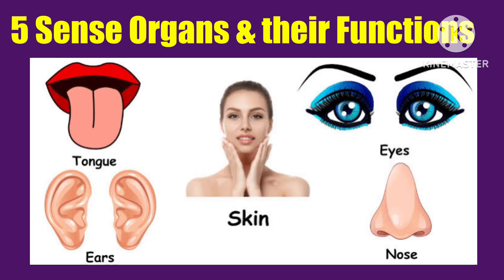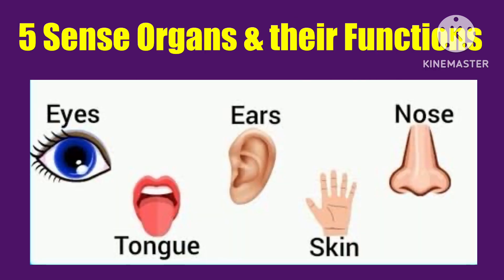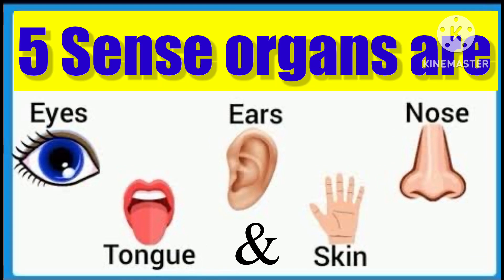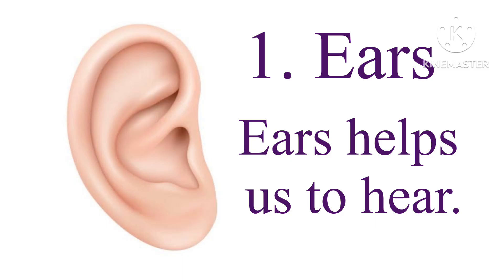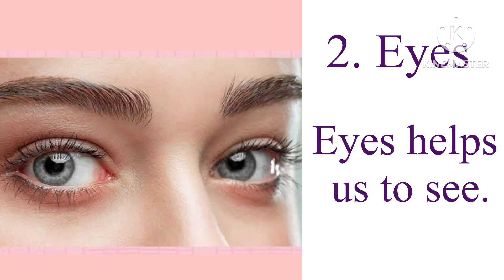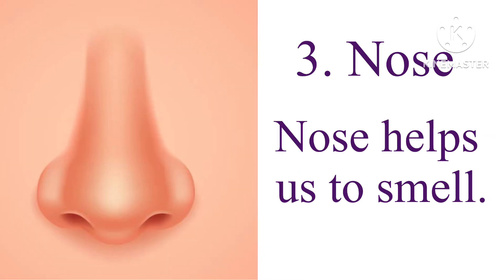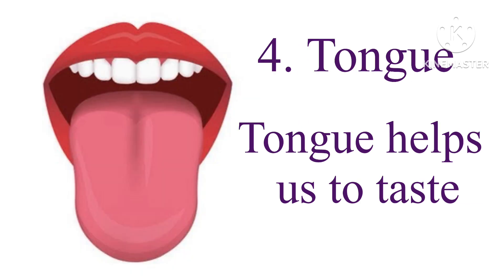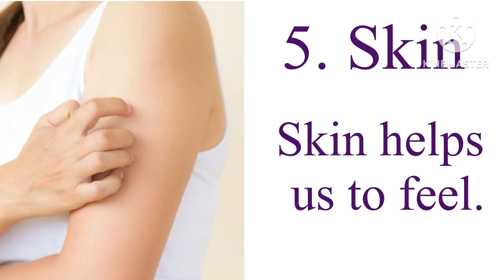5 Sense Organs and their Functions/Sense Organs and their Functions/functionsofsenseorgan